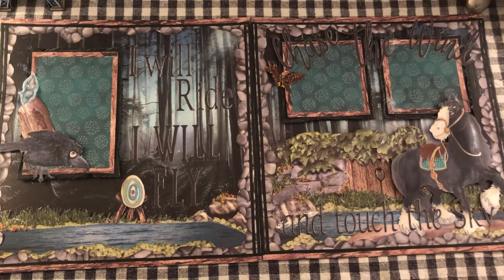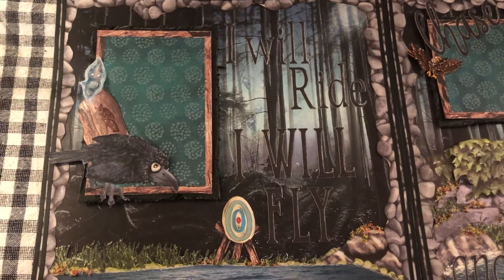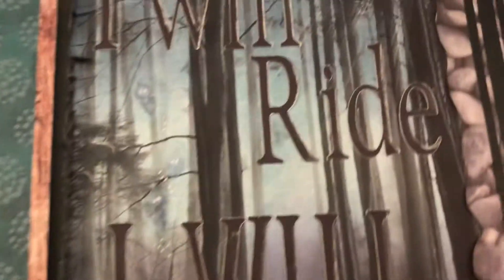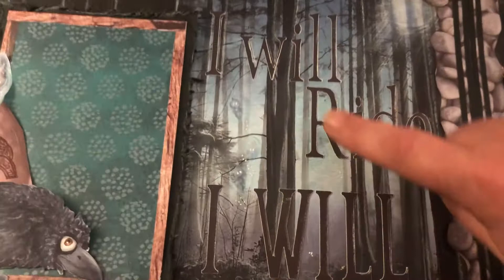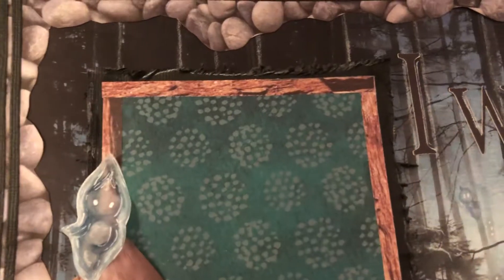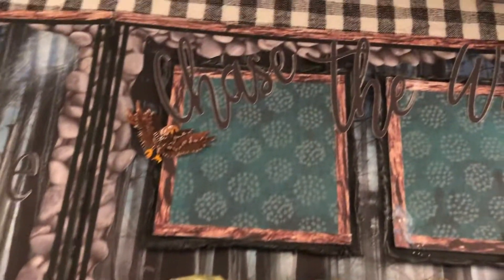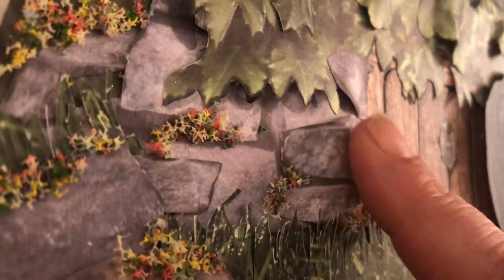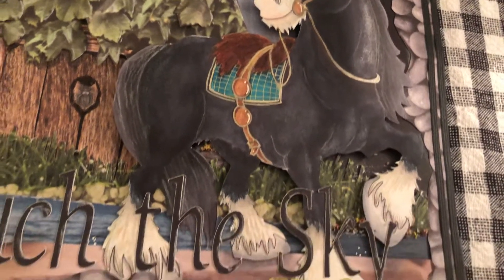Brave/Merida/Angus 12x12 scrapbook layout, Disney